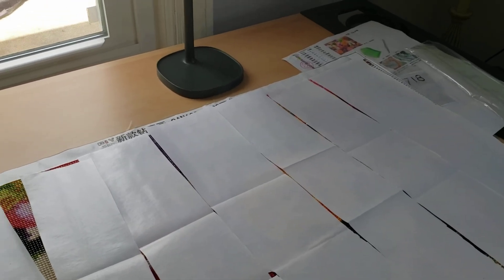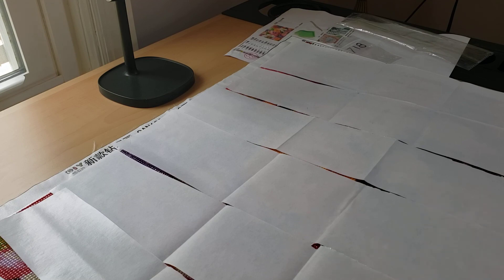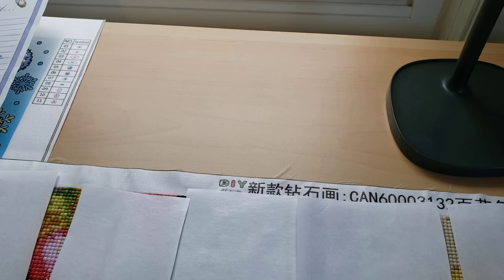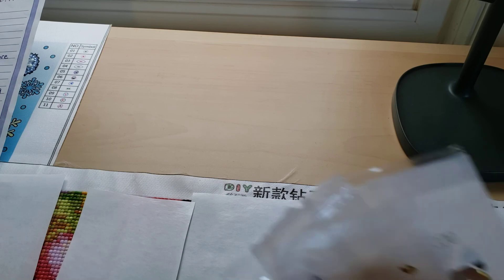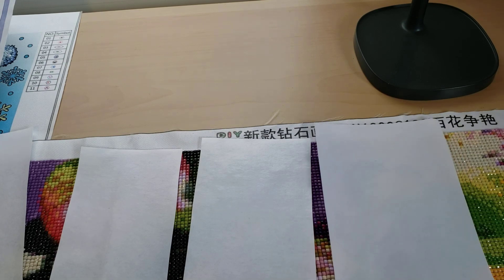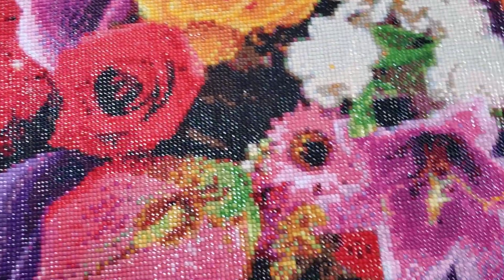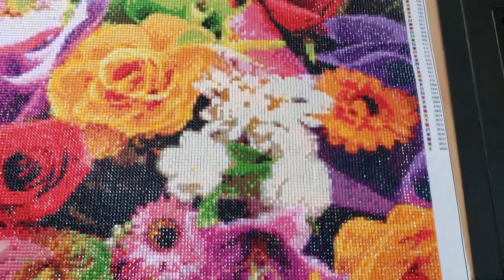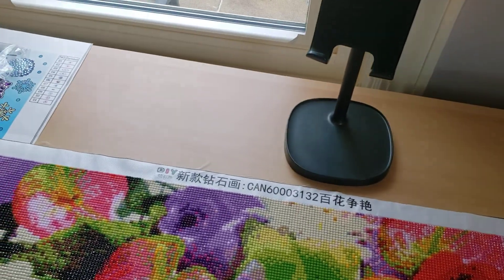Completed Diamond Paintings E135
Hello. Thank you for taking the time to watch this video. I hope you enjoy and have a blessed day!!